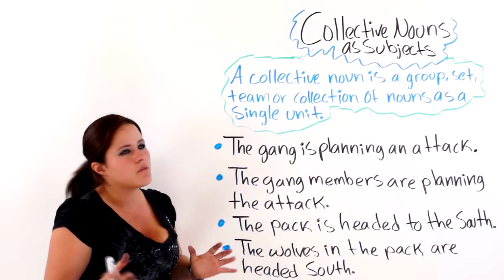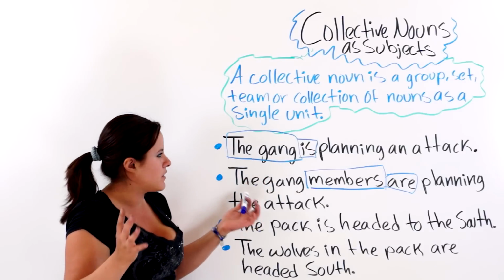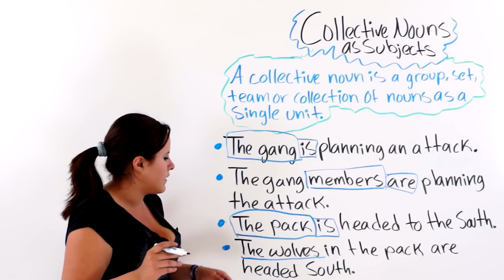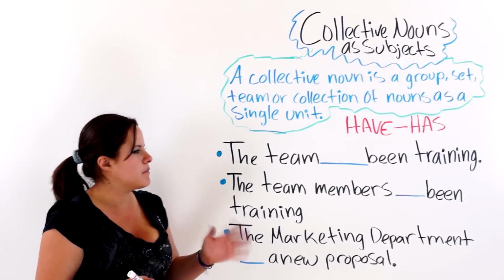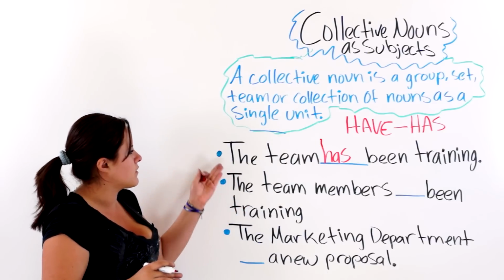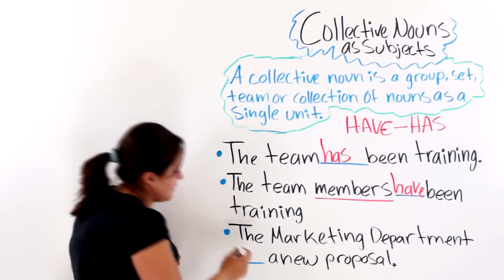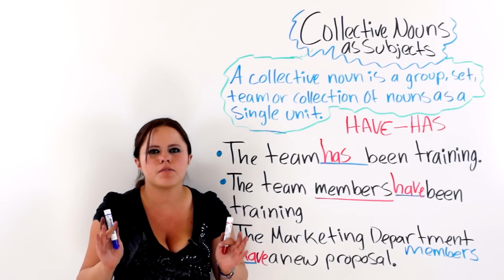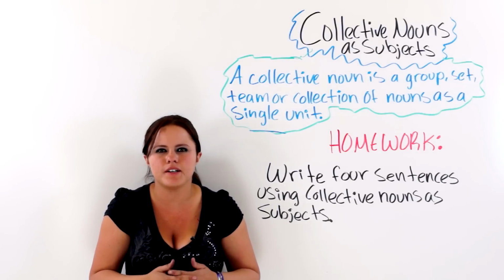English Lesson: Collective Nouns As Subjects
Collective nouns are words that are used to describe groups or collectives of people or things. Because we often use collective nouns in everyday conversation, it is absolutely essential that you understand how and when to use collective nouns as subjects when writing or speaking.

We offer full transcripts, workbooks, and other English learning tools that will help you get the most out of the time you spend studying.

I wish you the best on your mastery of the English language!

Faby
xoxoxoxoxo